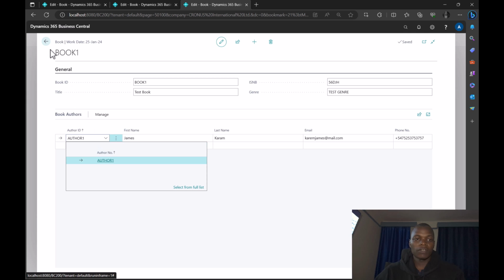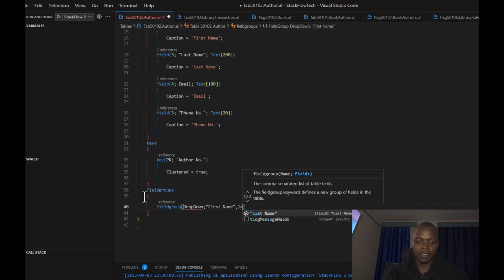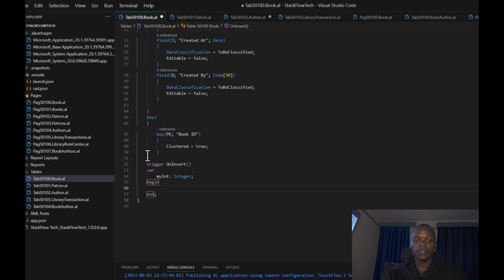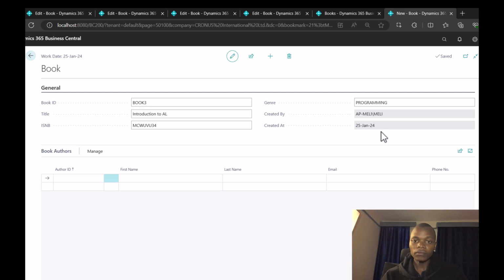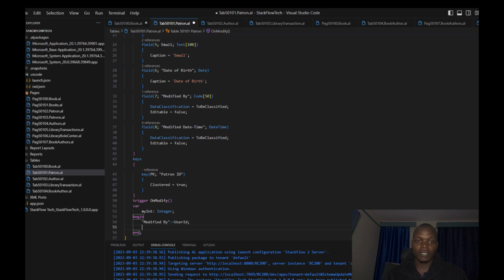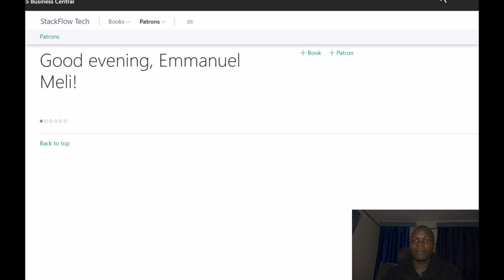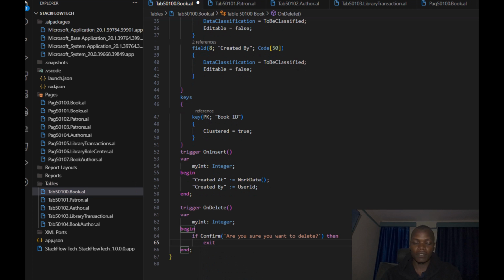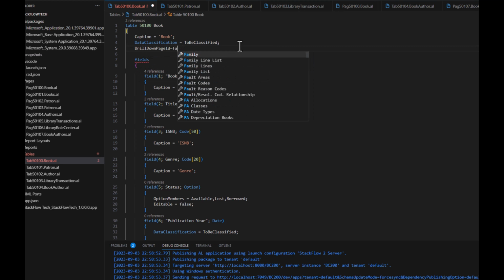AL Table Properties (Triggers,DrillDownPageId,LookUpPageId,FieldGroups)LMS E06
AL Tables have various properties and the most important have been explained in this video.